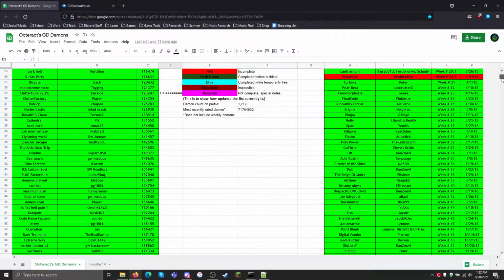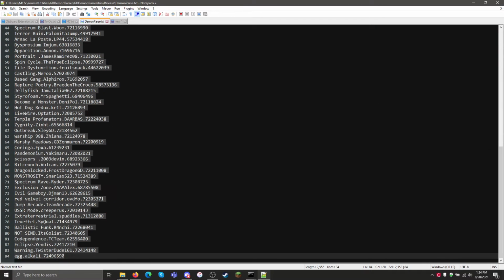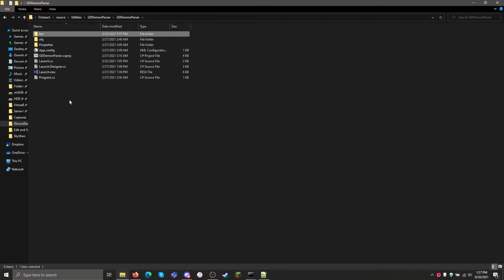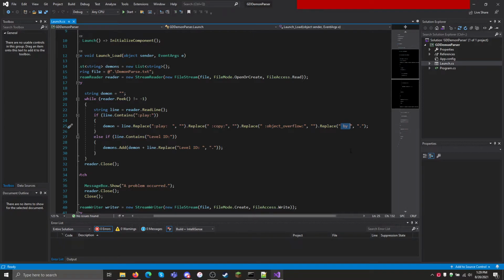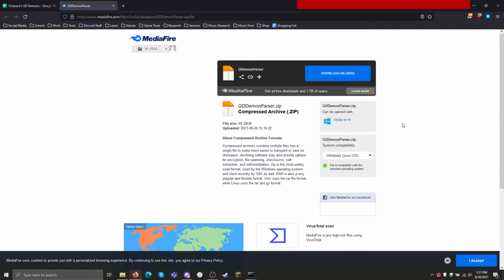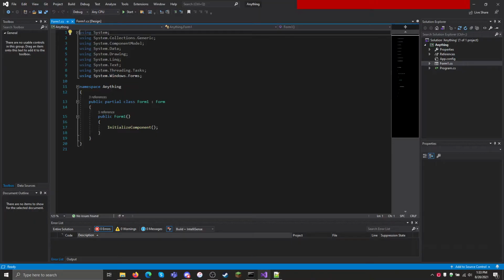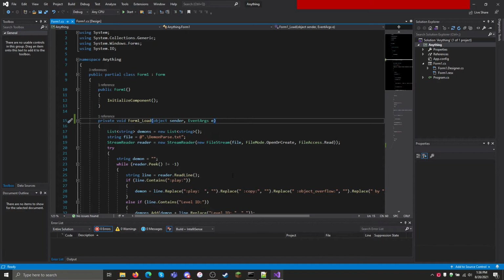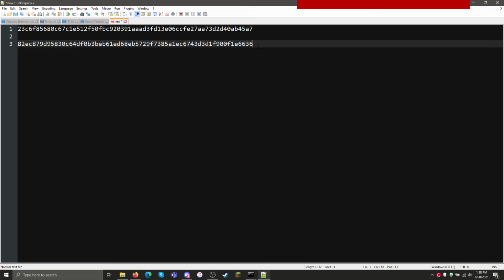How I Manage My Demon List (Geometry Dash)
UPDATE

It turns out that people who are in servers that share emote names with the emotes used by UltimateGDBot will have problems getting level and creator names to display. If this describes your situation, then you have a couple of options. One is to use ctrl + H while in the text file to open a find and replace utility. You can use it to clean up the numbers prefixed by tildes that will be added to some emotes. Alternatively, you can add the code below to the program right above the first if statement. You'll then have to compile the executable to make the change work. As much as I would just like to re-release the program, I think it's more important that what you get matches what's in the video, especially since we are working with checksums.

while (line.Contains("~"))
int tilde = line.IndexOf("~");
int colon = line.IndexOf(":", tilde);
line = line.Remove(tilde, colon - tilde);

End Update

This video was an unscripted first attempt. Please forgive the places where I'm searching for words. As I said a couple of times, this is very much a "just get it working" kind of project, and that extends to this video. All I was trying to do was save time with managing my demon list, and hopefully this will allow some of you to do the same.

With the zip file in your downloads folder, run these two commands to perform the checksum:
cd Downloads
certutil -hashfile GDDemonParser.zip sha256
You should then get a string that matches this one exactly:
23c6f85680c67c1e512f50fbc920391aaad3fd13e06ccfe27aa73d2d40ab45a7

If the zip file checks out, then the executable is fine. However, if this executable moves around from person to person and you need to check it, its sha256 checksum should be as follows:
82ec879d95830c64df0b3beb61ed68eb5729f7385a1ec6743d3d1f900f1e6636